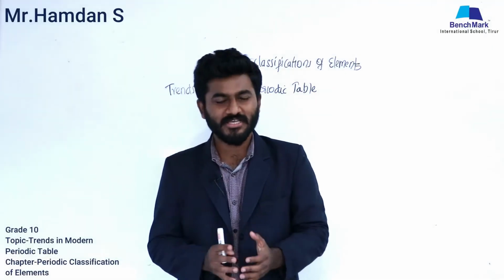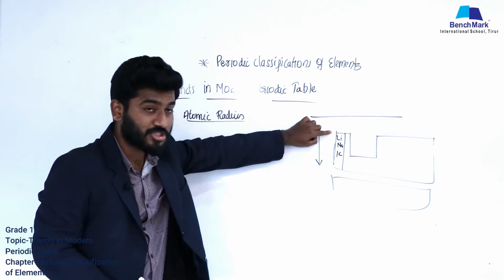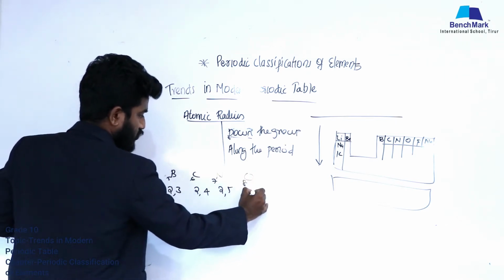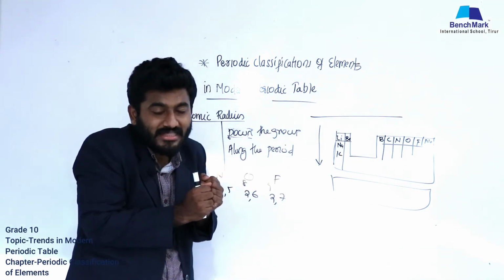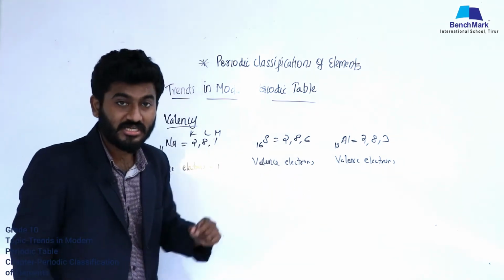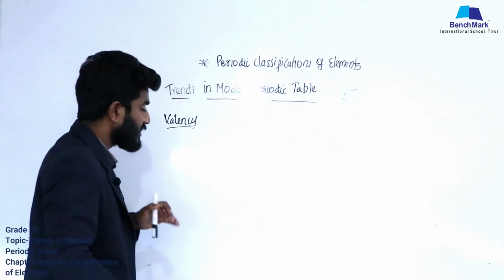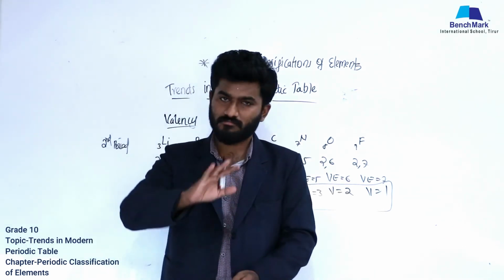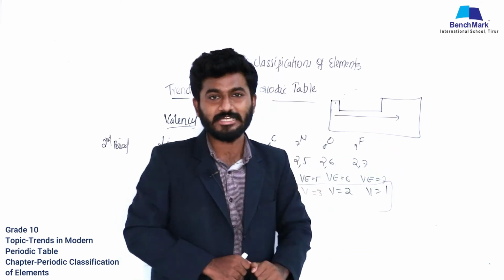Grade 10 Chemistry Trends in Periodic Table